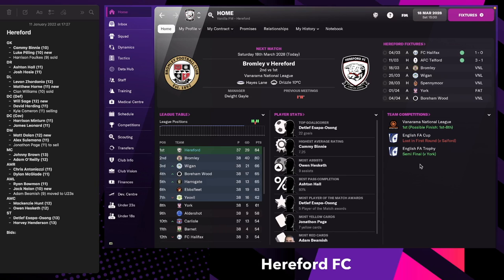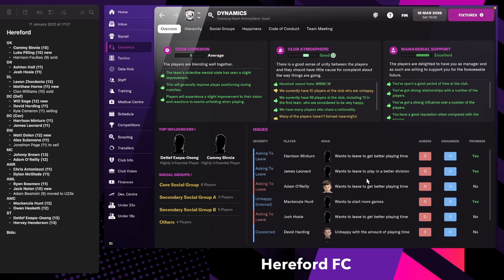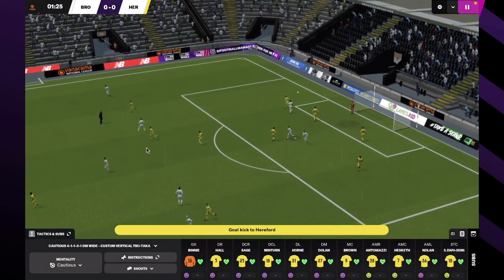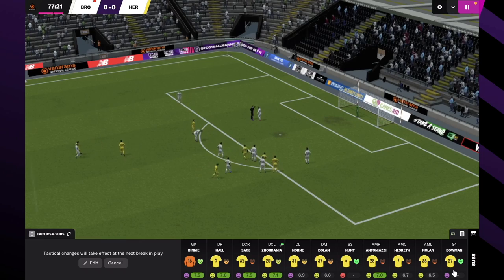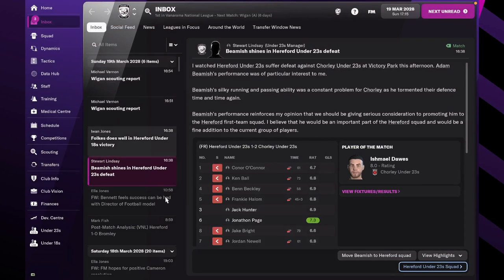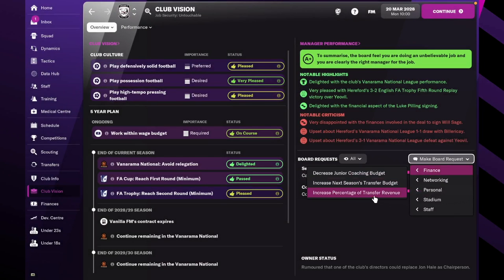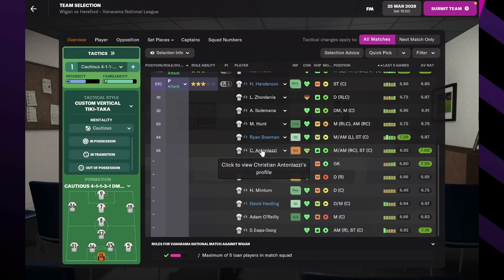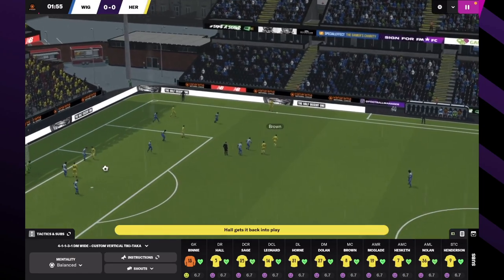CHAMPIONS? Hereford FC - #17 | Football Manager 2022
FM22 Career Mode gameplay with Hereford FC. Now in the Vanarama National League!